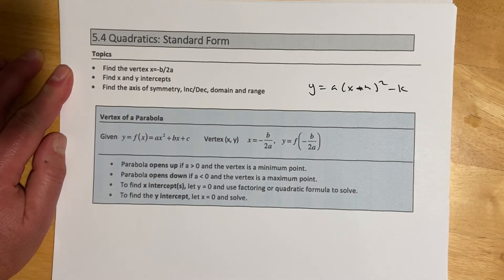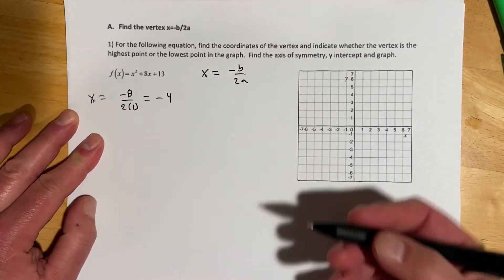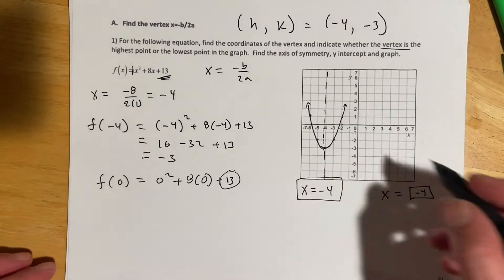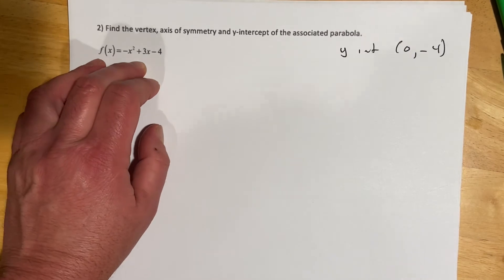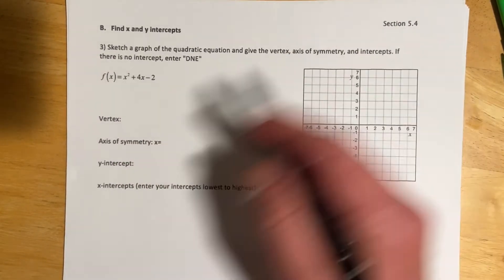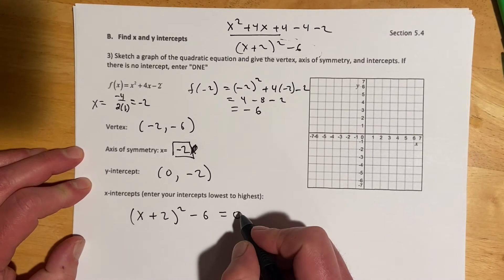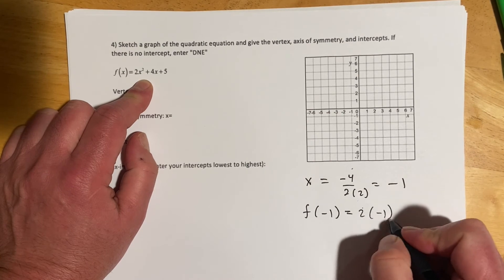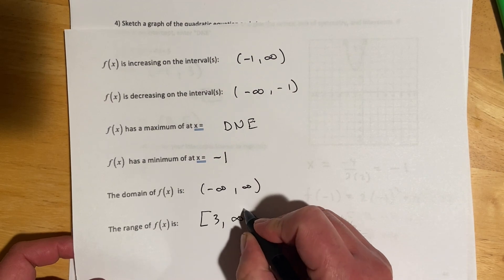141c 5.4 ///// 141_3.4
Hi all - This video is made from clips I recorded for the 102/141 10 credit corequisite course. The content will match the 141 notes, but the question/section numbering may be off in places.